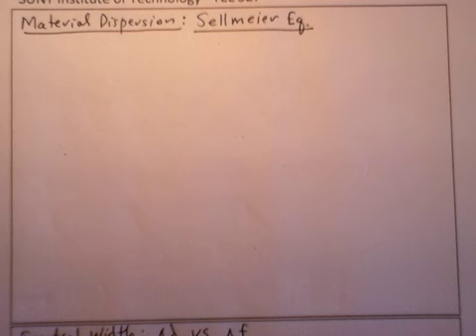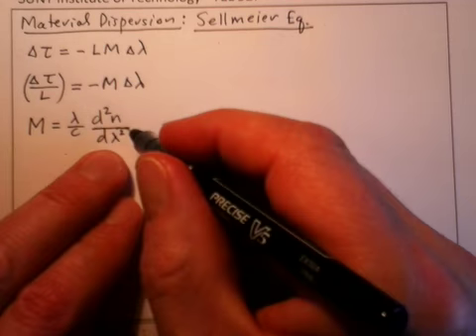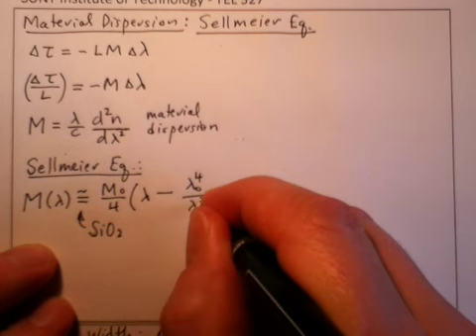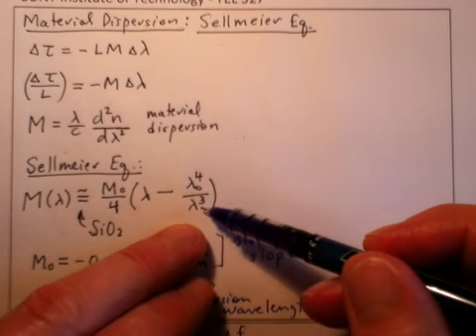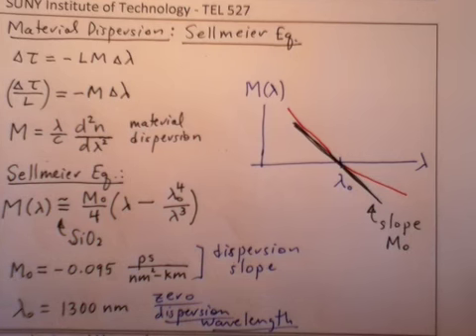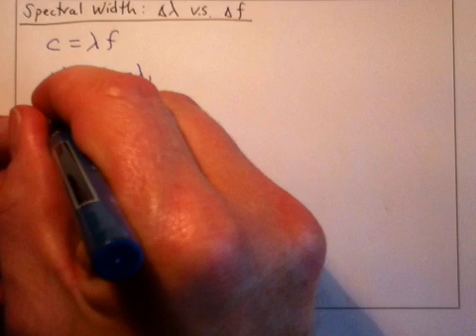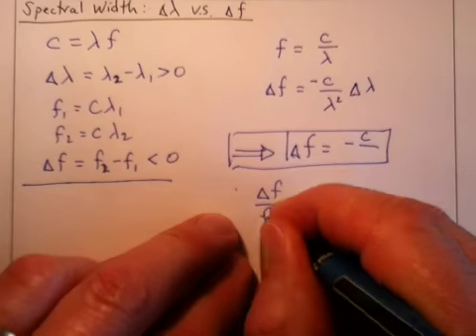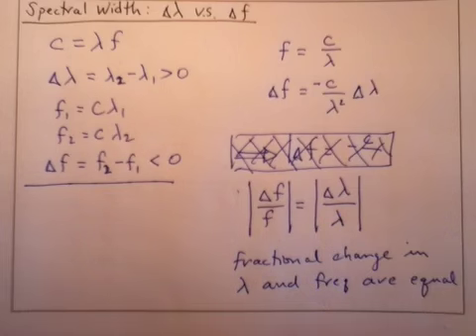Slides_Ch3.2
Selmaier equation for material dispersion in Silica Oxide, zero-dispersion wavelength, and dispersion slope.